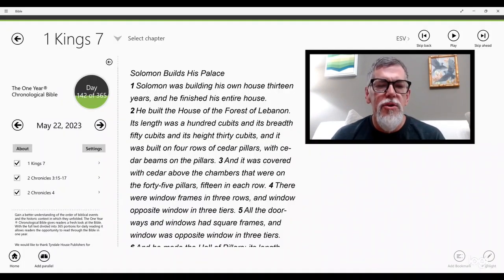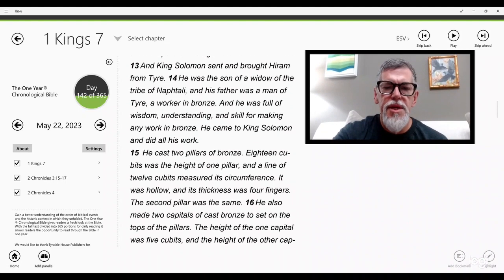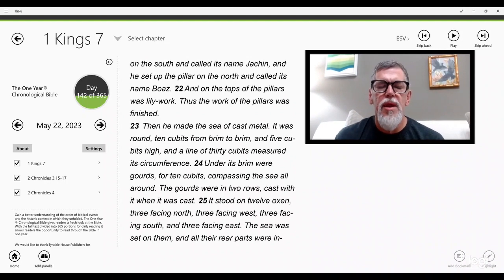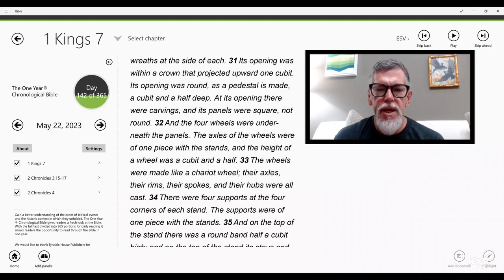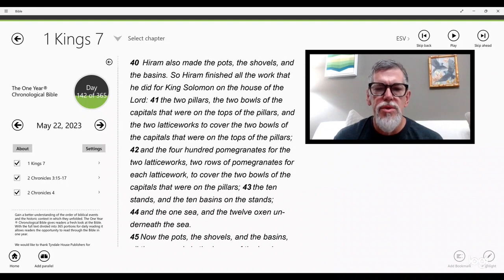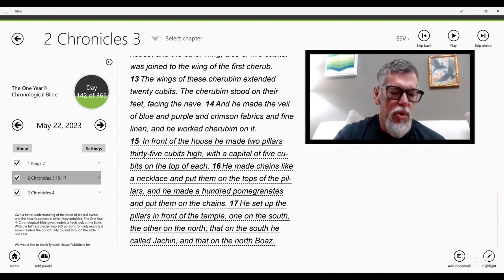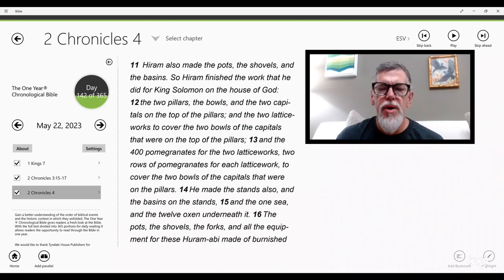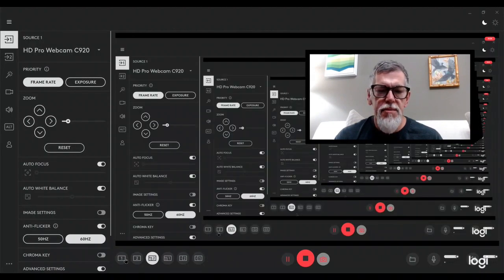A Chronological Reading From God's Word | Selected Readings in 1 Kings & 2 Chronicles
A daily chronological reading from God's Word |  Selected Readings in 1 Kings & 2 Chronicles